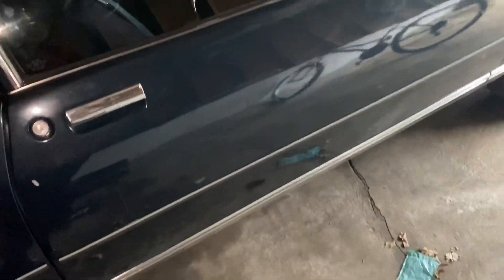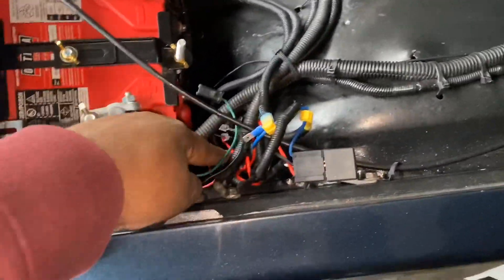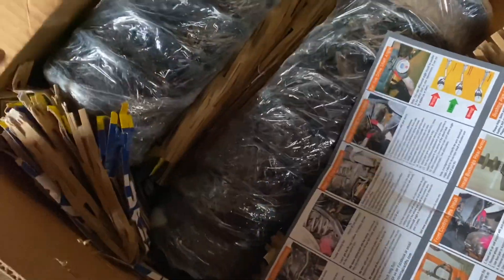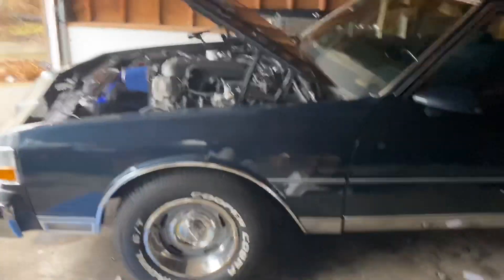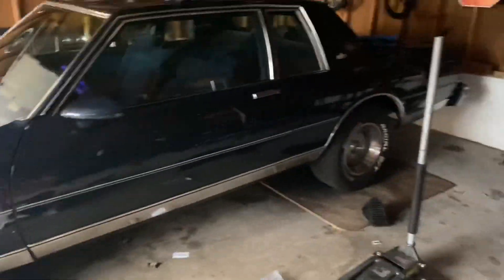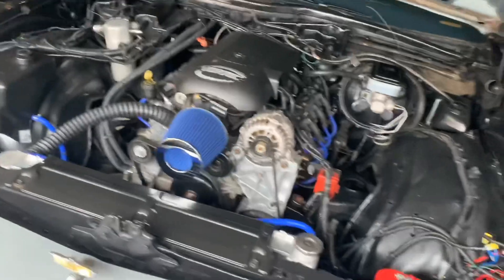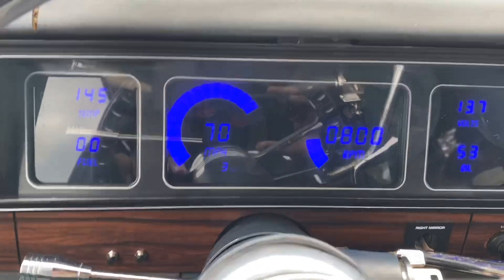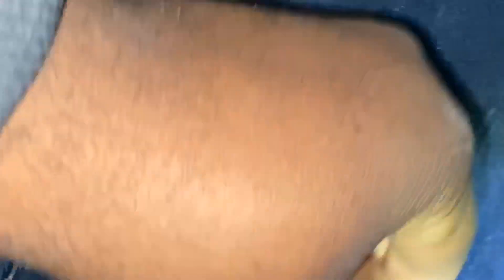TALK TO ME LS SWAP BOX CHEVY